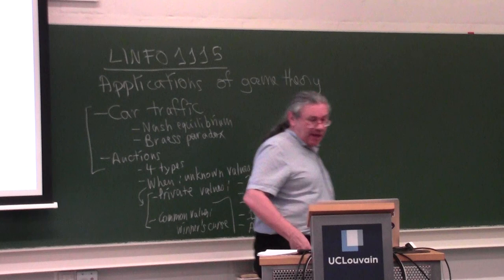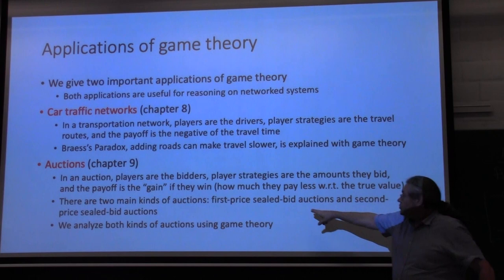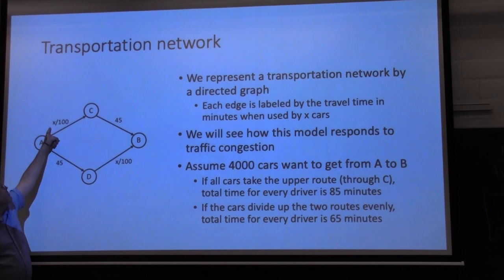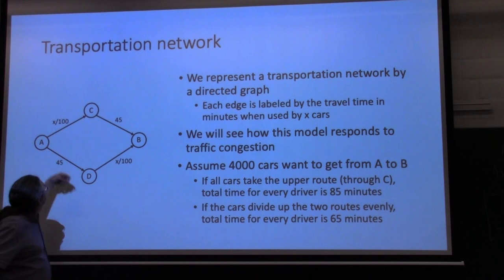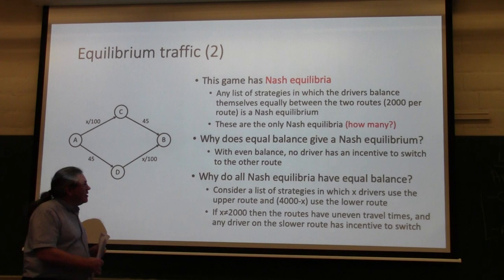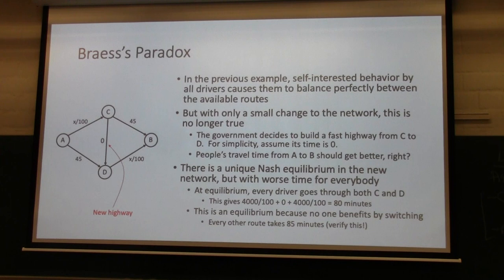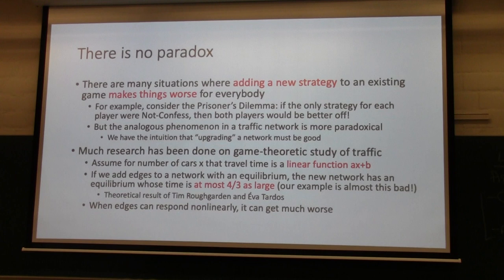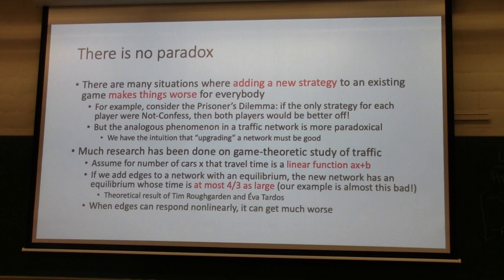LINFO1115 Lecture 5 (2022)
LINFO1115: Reasoning About a Highly Connected World. Lecture 5: Applications of game theory to car traffic and auctions. Third-year university course taught to all computer science students at the École Polytechnique de Louvain (UCLouvain Engineering School). Live recording of in-person course lecture taught on March 2, 2022. Lecture 5 gives two applications of game theory: traffic networks and auctions.  We explain Braess's Paradox, where adding roads to a network can increase congestion.  We explain the main kinds of auctions and relate these to the first-price and second-price principles.  Using game theory, we prove that bidding your true value is a dominant strategy for second-price auctions.  This is one reason why second-price auctions are so important and why they are widely used.